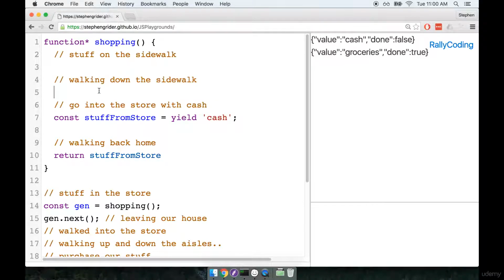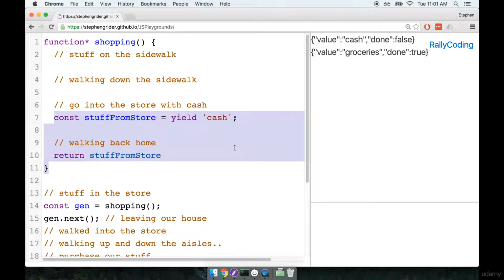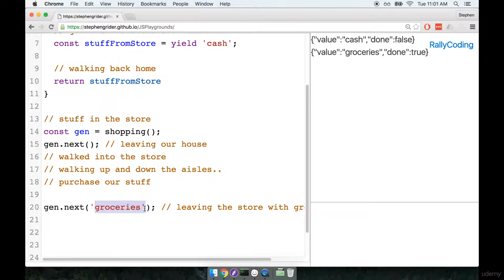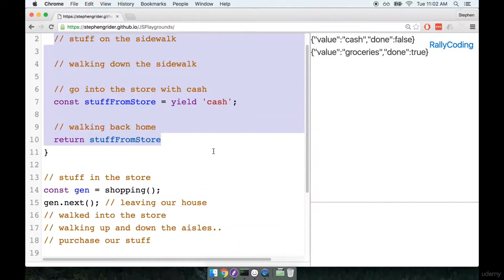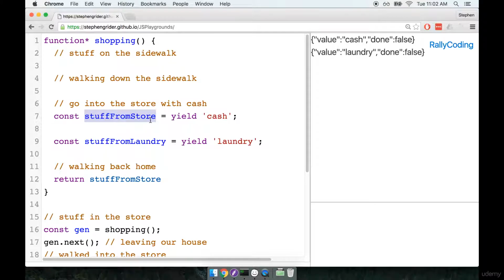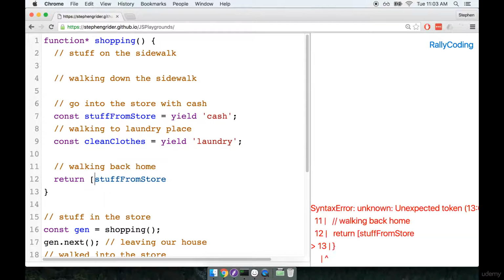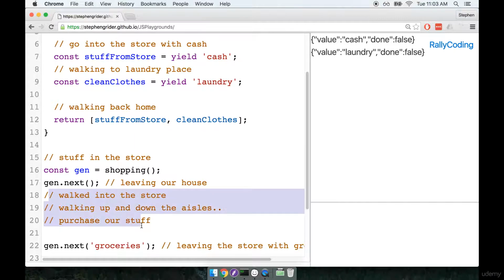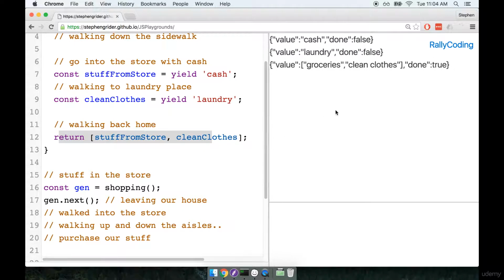052 Another Step in Our Generator Story